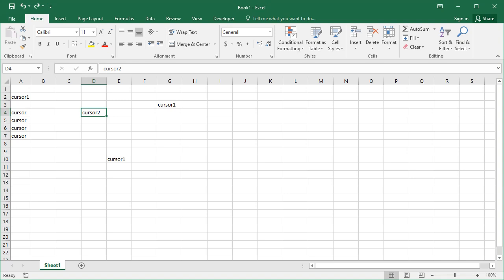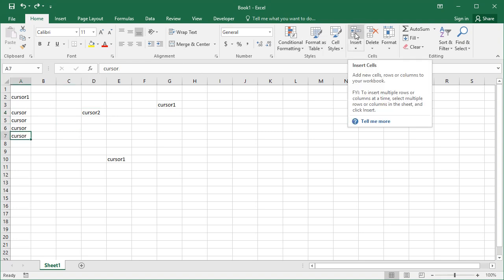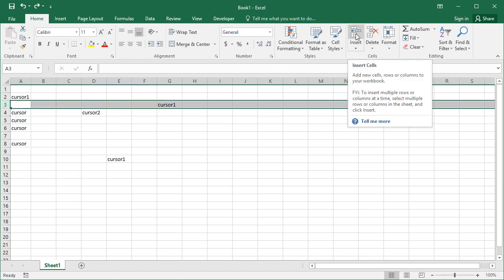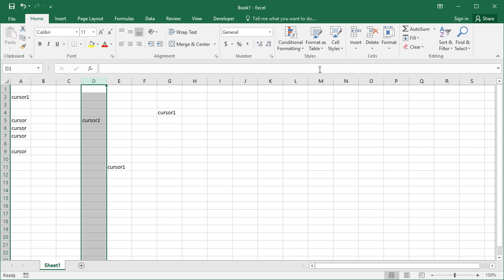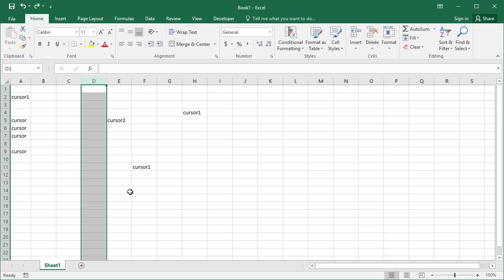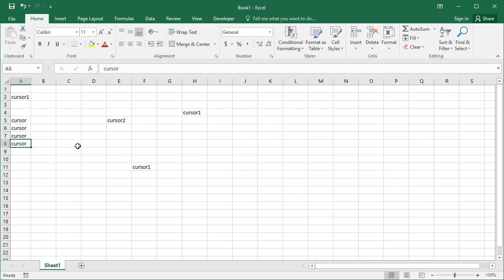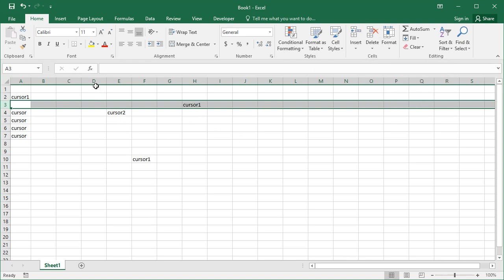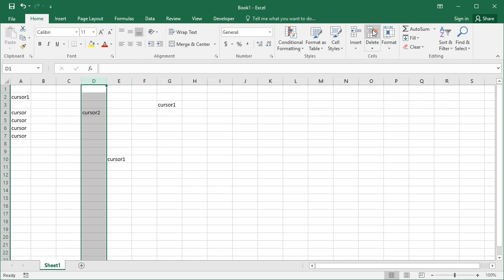More on Cells: Advanced Cell Operations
This tutorial explores advanced cell operations.